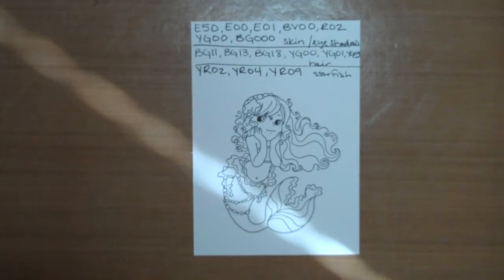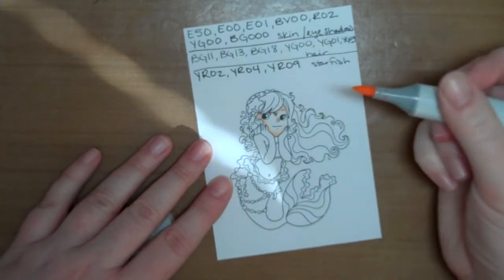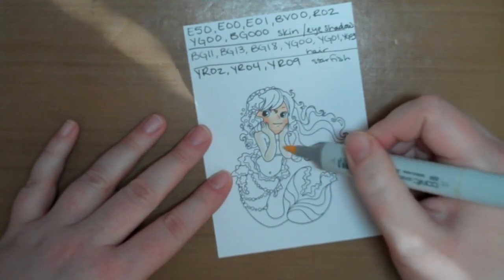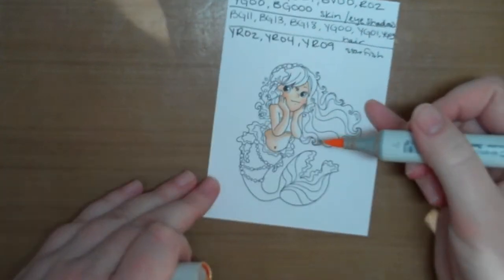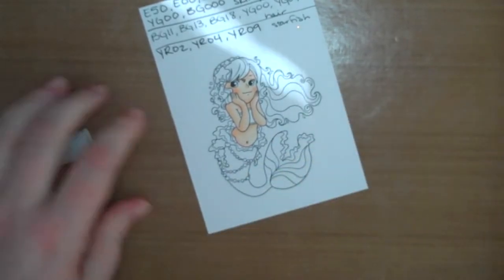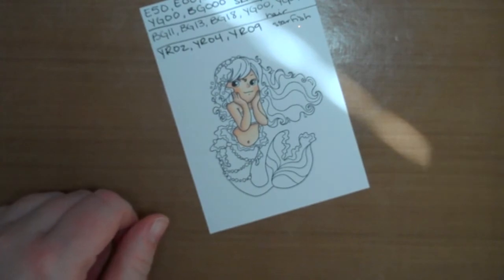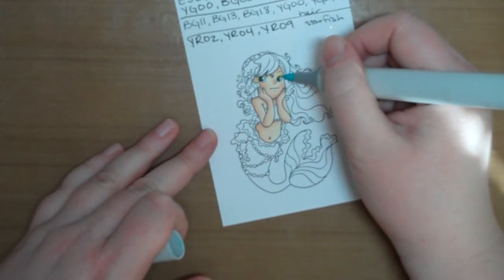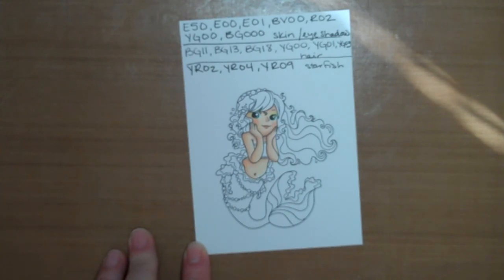Copic coloring of Annabel the Mermaid: part one-skin tone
Copic coloring of the skin on Annabel the Mermaid from Crafty Sentiments Designs
I stamped her with Memento Tuxedo Black ink on Copic X-Press It cardstock.